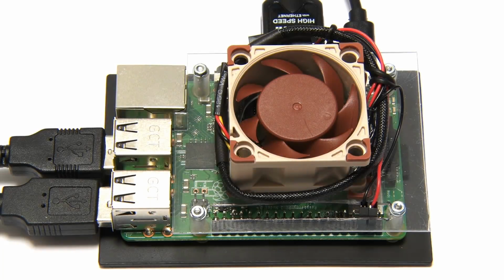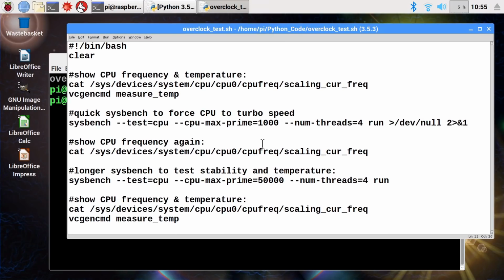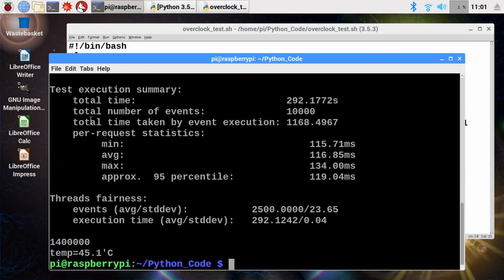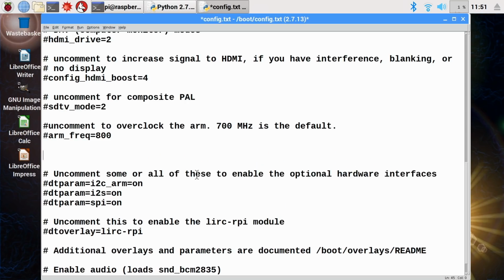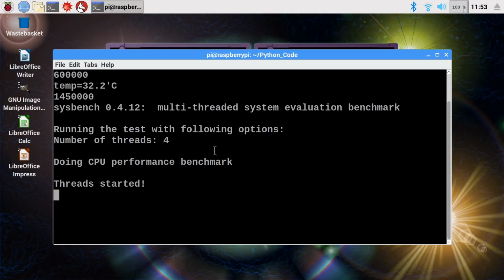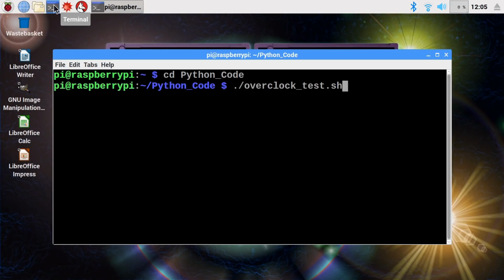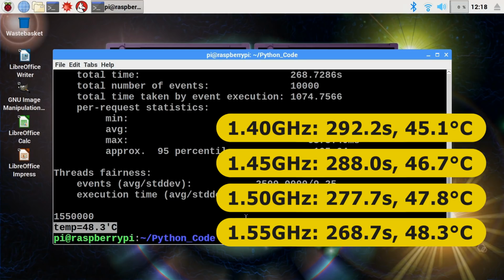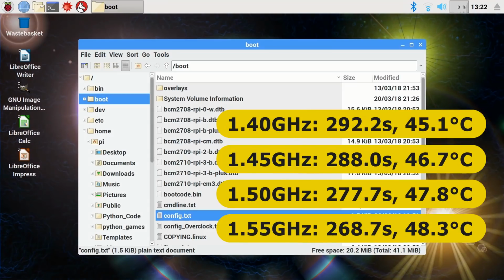Raspberry Pi 3 B+ Overclocking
Overclocking a Raspberry Pi 3 B+ using a Noctua cooling fan to stop it throttling. Here I show how to overclock a Pi 3B+, and steadily take the CPU speed as high as it can go . . . but how far is that?!

Please note that overclocking can destroy your Pi and should only be attempted if you accept this risk.

This video is a follow-up to my video on Raspberry Pi 3 B+ extreme cooling, in which I construct and test the Noctua fan and other cooling solutions

Noctua 40mm 5V fan on Amazon.com

Noctua 40mm 5V fan on Amazon.co.uk

Oh, and you may also enjoy my recent book “Digital Genesis: The Future of Computing, Robots and AI”